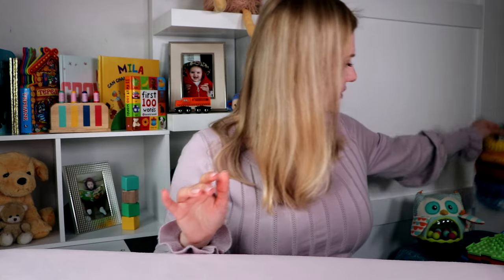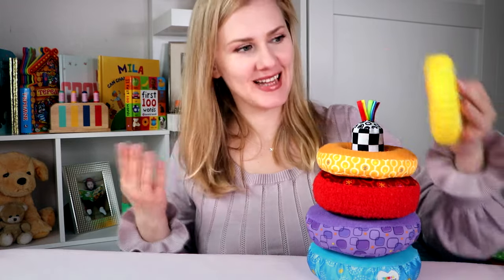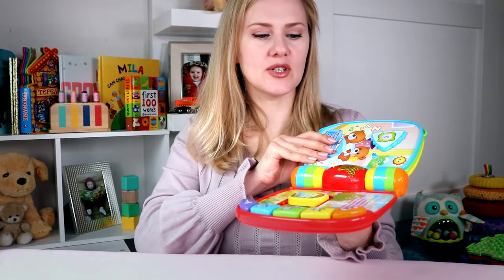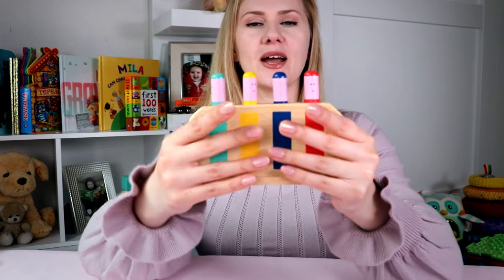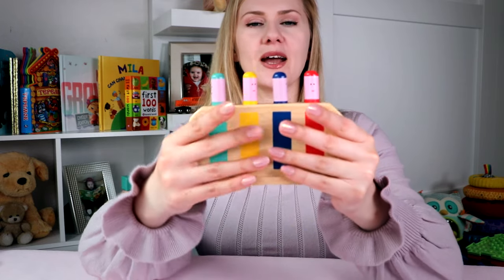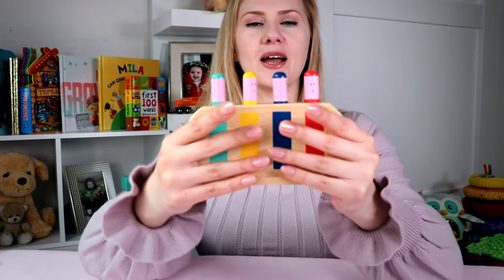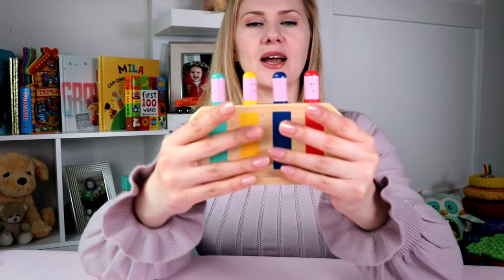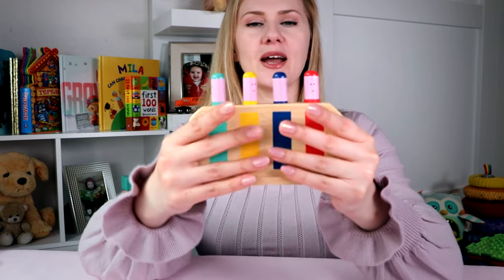Baby Thrift Store 👶 ASMR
Welcome to our ASMR baby thrift store :D Let me show you some cool toys and books that you might like ♥ I personally love shopping second hand items and hope to inspire you to do the same :) Thank you! I would like to thank Cory Pelizzari for helping me make the audio of this video much better, it was so kind of you :) !

List of some of the things you see in the video:
The top I'm wearing
Stacking tower
Crinkly book
Musical book
Popping wooden toy
First words book

Amazon MP3